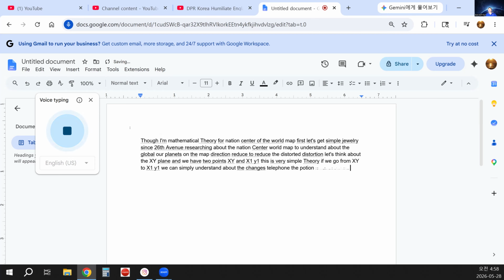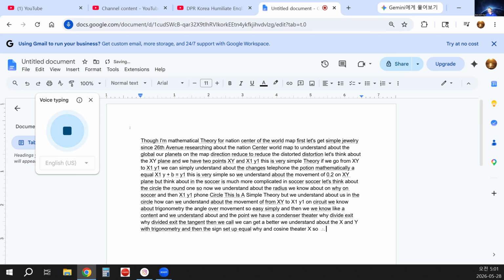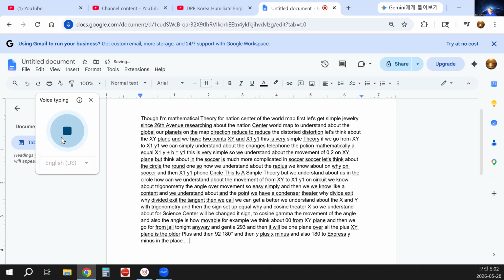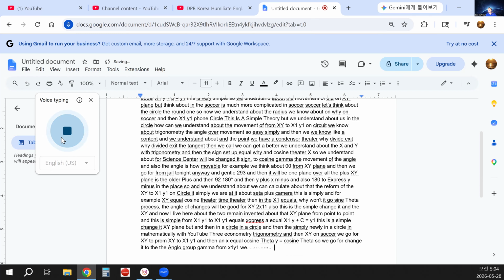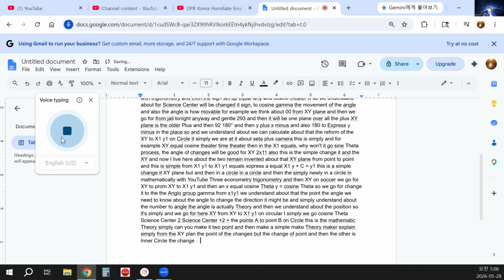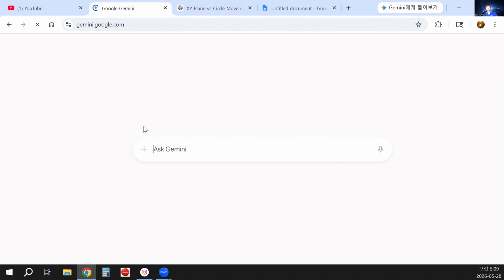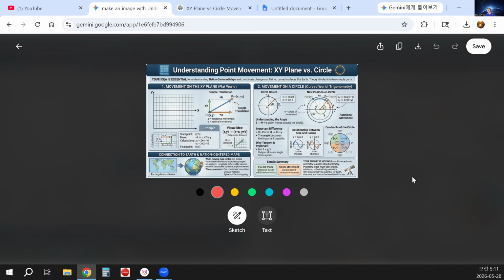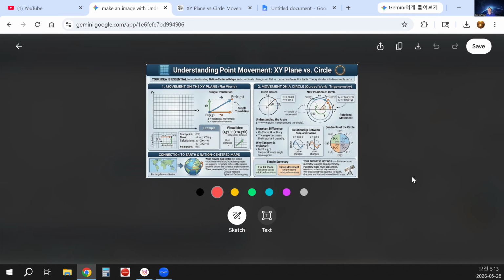평면에서의 직선 이동과 원 위의 회전 이동은 어떻게 다른가요?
평면에서의 직선 이동과 원 위에서의 회전 이동의 주요 차이점은 이동을 정의하는 방식과 사용하는 기하학적 원리에 있습니다. 소스 자료에 근거한 상세한 비교는 다음과 같습니다.
1. 이동 방식과 수식 (Translation vs. Rotation)
평면 이동 (XY 평면): 평면에서의 이동은 단순히 수평(a) 및 수직(b) 거리를 더하는 **단순 평행 이동(Simple Translation)**입니다
. 이동 후의 좌표는 x
1
 =x+a,y
1
 =y+b와 같이 더하기 연산을 통해 구해집니다
원형 이동: 원 위에서의 이동은 중심을 축으로 하는 **회전 이동(Rotational Movement)**입니다
. 이는 단순히 거리를 더하는 것이 아니라, 기존의 각도(θ)에 변화량(γ)을 더하여 새로운 각도(θ+γ)를 만드는 방식입니다
. 이동 후 좌표는 x
1
 =rcos(θ+γ),y
1
 =rsin(θ+γ)와 같은 삼각함수 식을 사용합니다
2. 핵심 요소의 차이 (Distance vs. Angle)
거리 기반 기하학: 평면 이동은 각도가 필요 없으며 오직 이동 거리만이 중요합니다
각도 기반 기하학: 원형 이동에서는 **반지름(r)과 각도(θ)**가 위치를 결정하는 핵심 요소입니다
. 소스에서는 각도가 가장 중요한 양(quantity)이 된다고 강조합니다
3. 실제 적용: 세계지도와 지구
이 차이는 지도를 해석할 때 매우 중요합니다.
평면 지도: 일반적인 사각형 지도는 좌표의 평행 이동을 사용합니다
지구 및 중심국가 세계지도: 지구는 평면이 아닌 구체이기 때문에, 단순한 좌표 이동이 아닌 각도 회전의 원리를 적용해야 합니다
. 경도는 원형 회전처럼 작동하고 위도는 구형 각도 이동처럼 작동하므로, 지구를 다룰 때는 삼각함수와 회전 원리가 필수적입니다
요약하자면, 평면 이동은 직선적인 거리의 합으로 나타나지만, 원 위에서의 이동은 각도의 변화를 통한 곡선적인 회전으로 나타난다는 점이 가장 큰 차이입니다